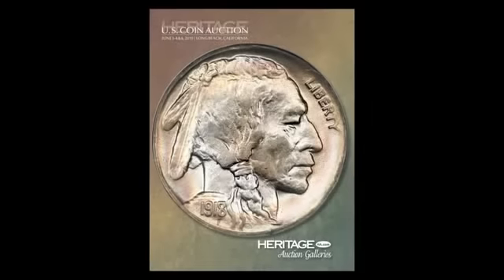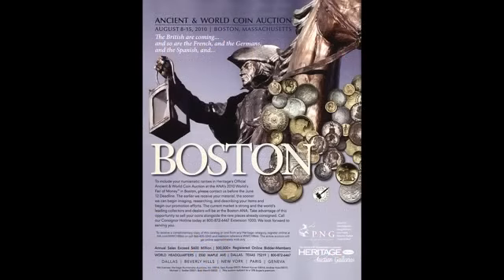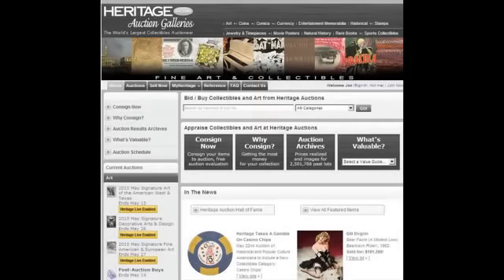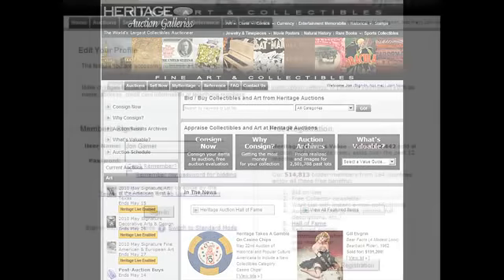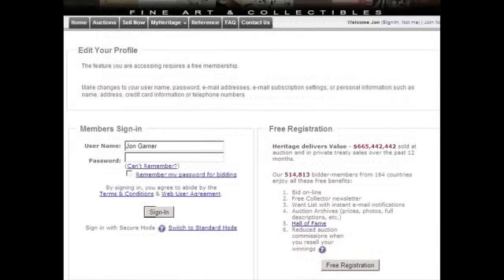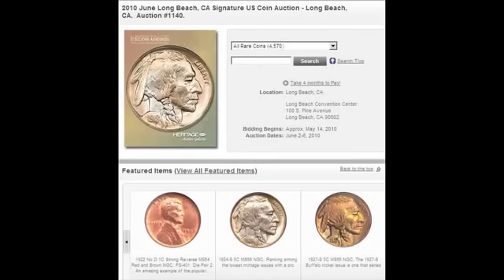Ever wonder how the coin auction process works?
Ever wondered how the coin auction process works? Todd Imhof from Heritage Auction Galleries will help you get started.